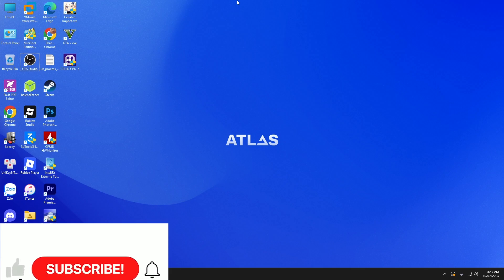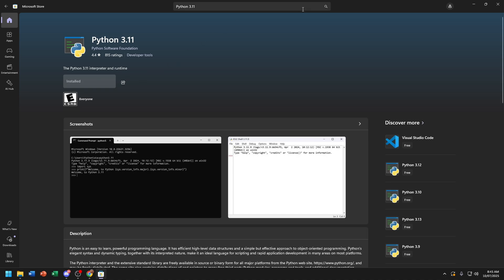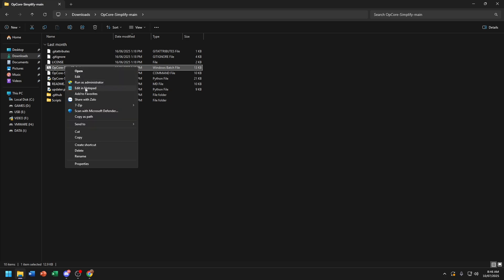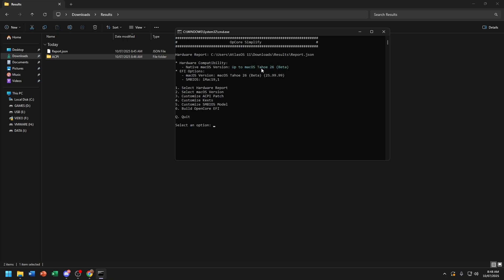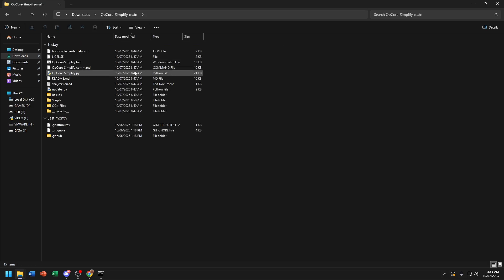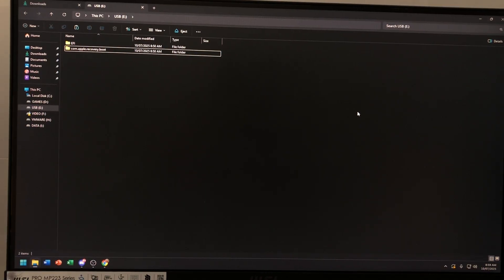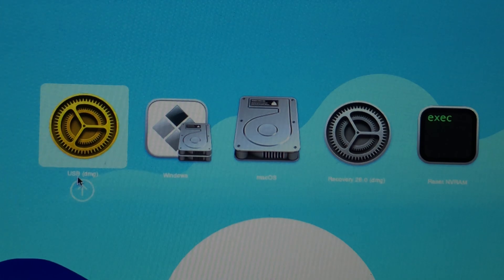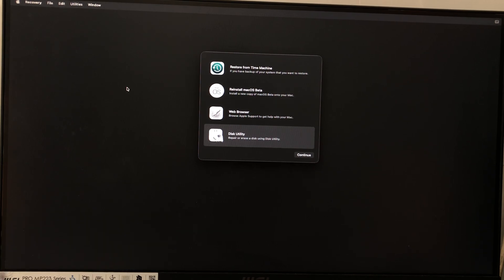How to create EFI for macOS Tahoe.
In this video I will show you how to generate EFI for macOS Tahoe.
Remember to format the USB in FAT32.